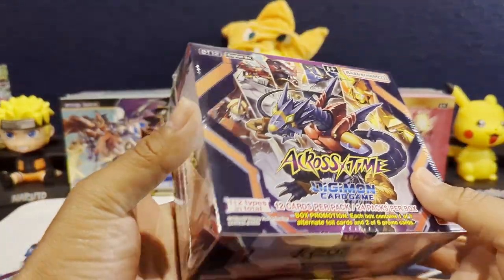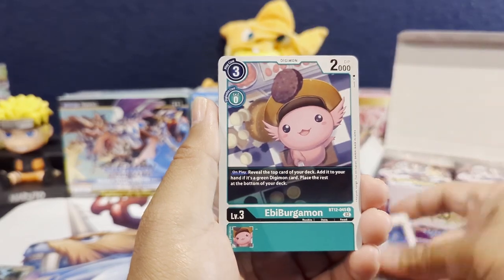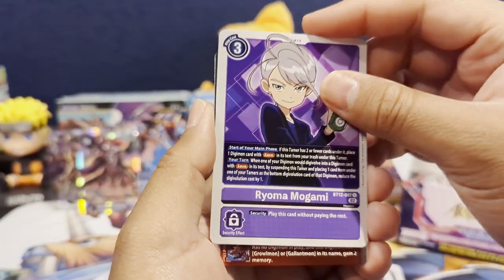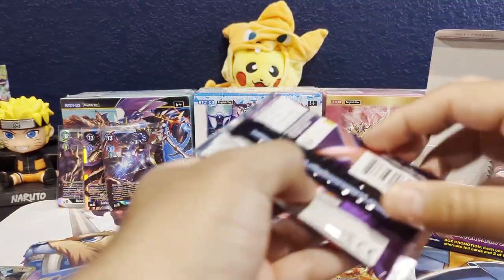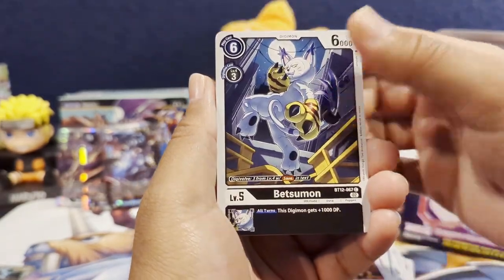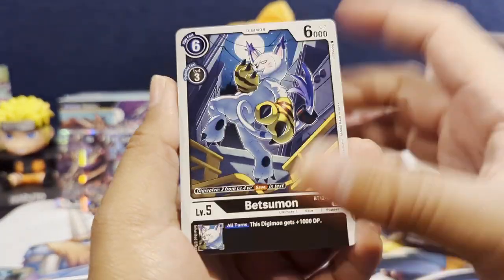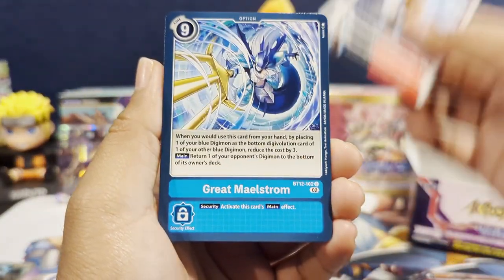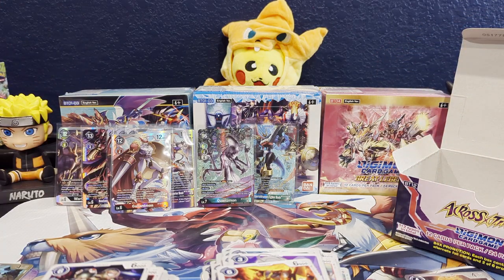Digimon TCG: Opening a Booster Box of Across Time! Multiple Alt Arts Pulled!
Hi Everyone,

Today we are opening a Booster Box of Across Time from the Digimon Card Game. Let me know what you all thought of the opening, what your favorite pulls were, or anything you'd like to see in the future!

Appreciate you all for taking the time out to watch my videos, I truly appreciate it!